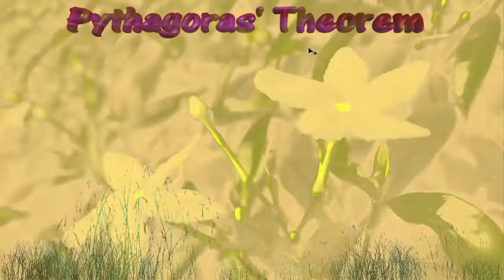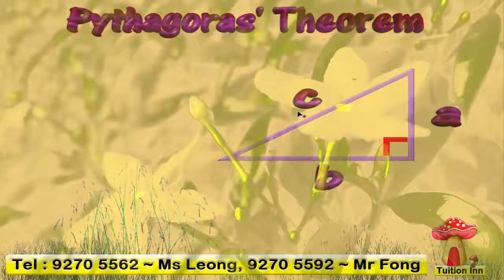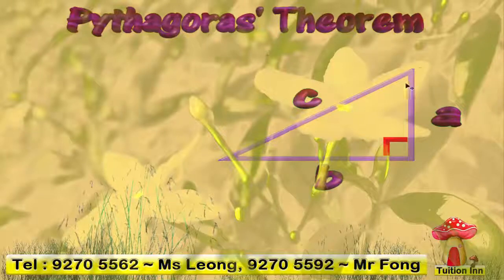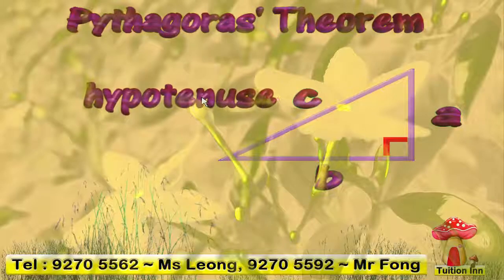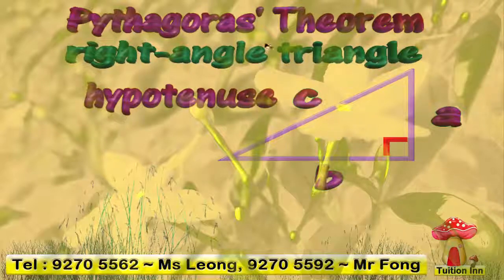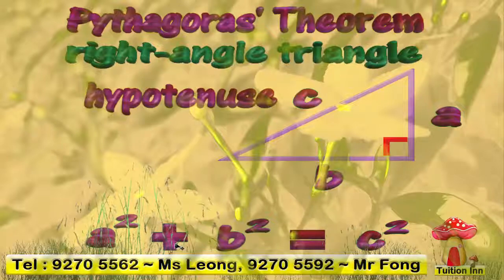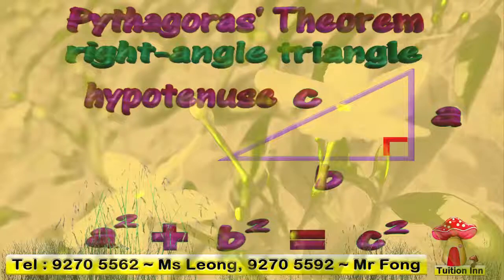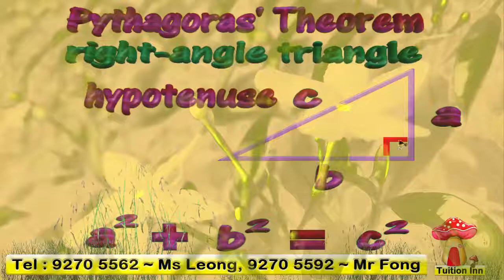Pythagoras' Theorem 001 of 4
A Chapter for the revision of GCE 'O' Level E Maths